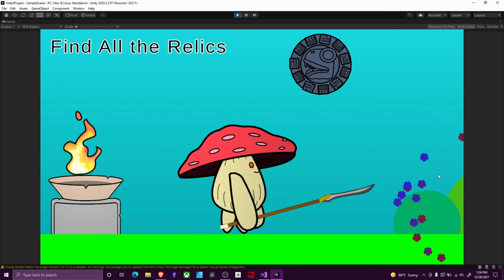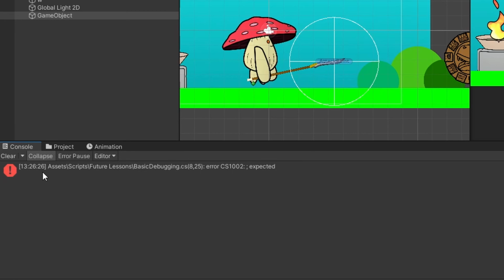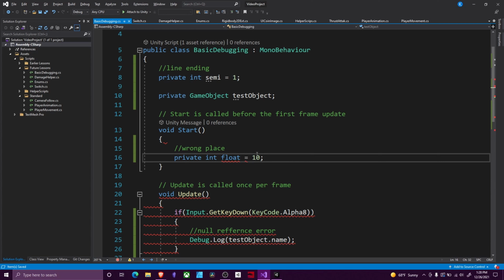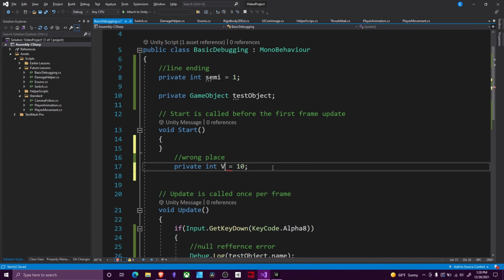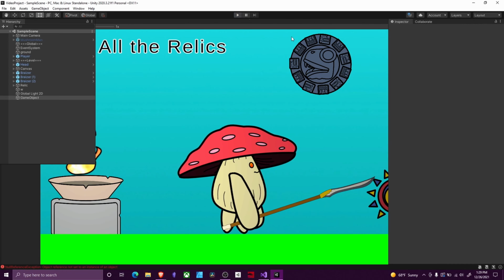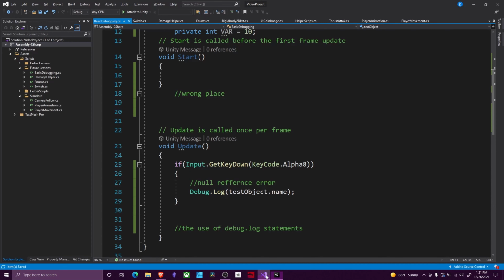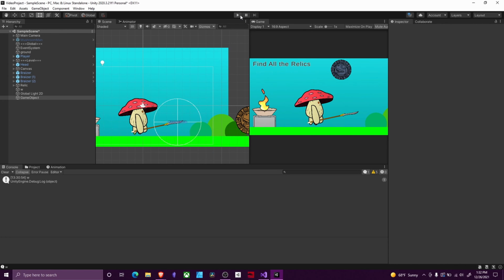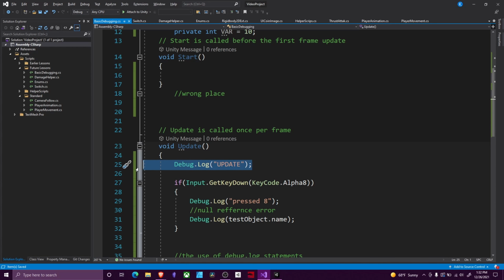Meta Concepts: Debugging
All of the basics of debugging in unity. Debug.Log statements are your bread and butter!